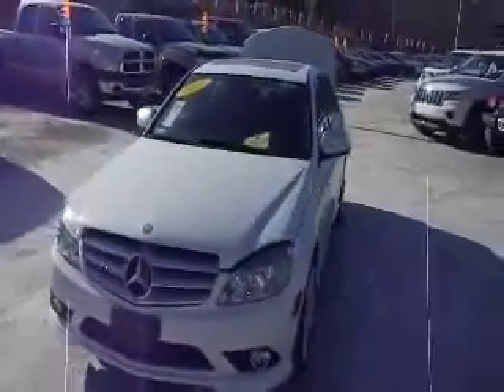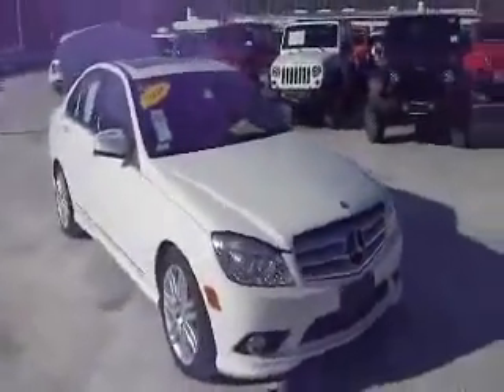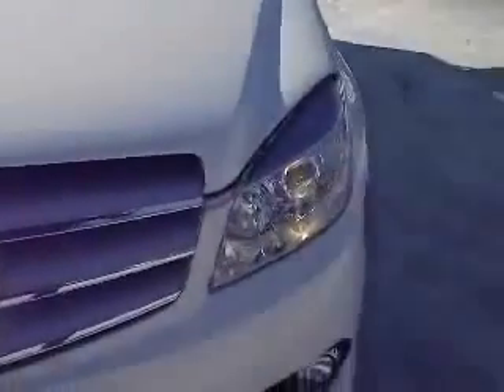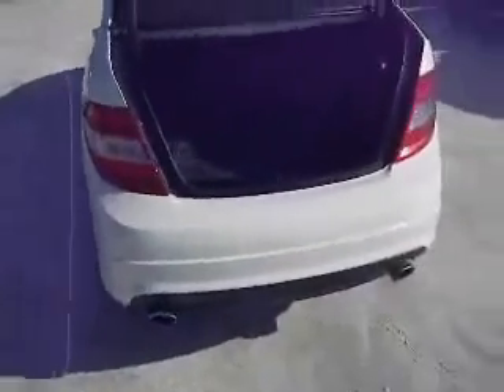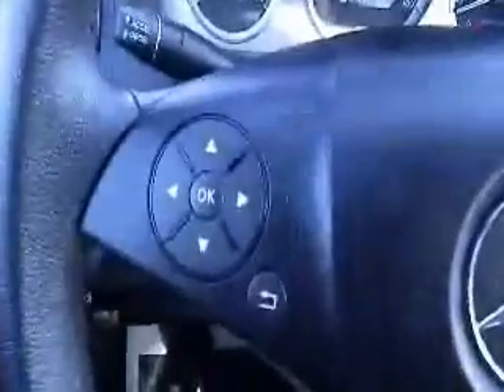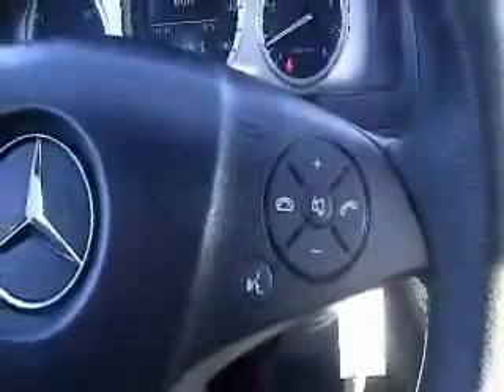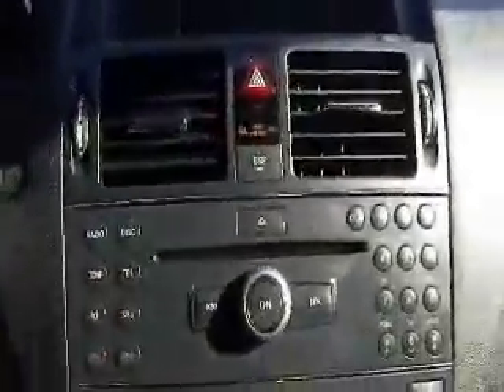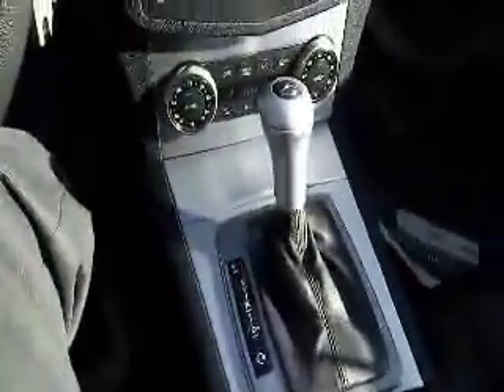2008 MercedesBenz C300 Carmel NY Meadowland of Carmel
2008 Mercedes-Benz C300 Sport
Engine: 3.0L V6
Trans: UNSP
Color: White
Mileage: 46,998